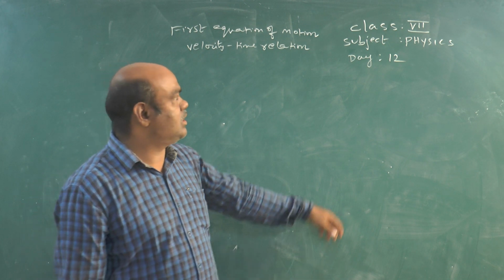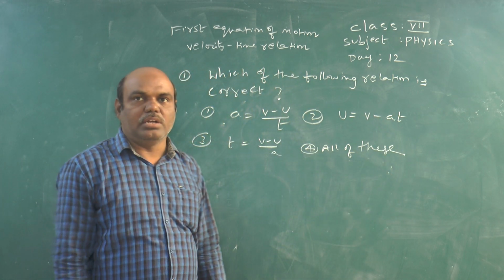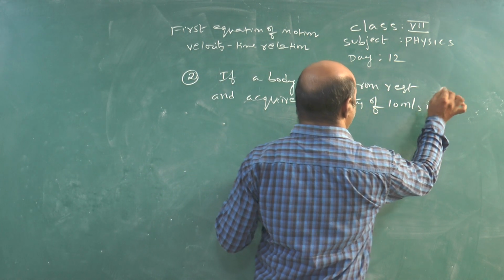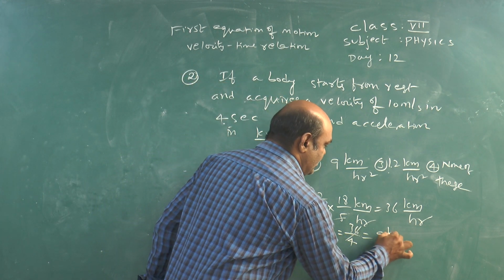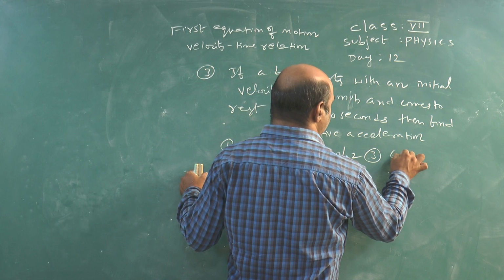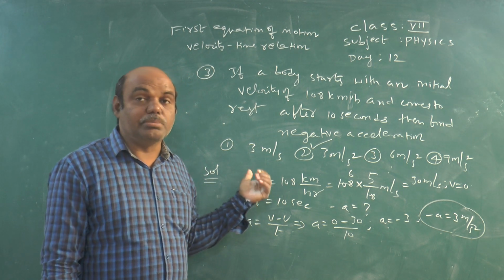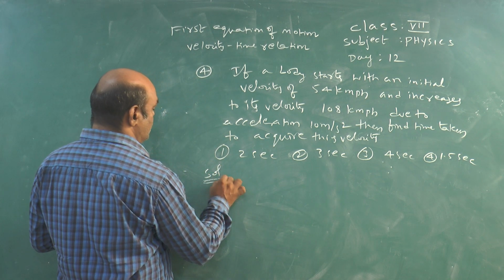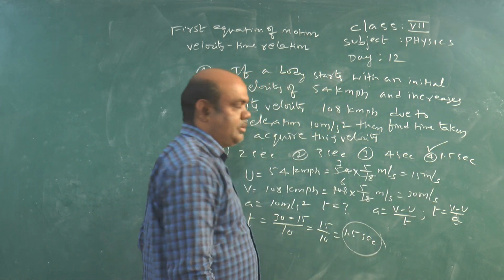NARAYANA SCHOOLS OLYMPIAD VII PHYSICS FIRST EQUATION OF MOTION,VELOCITY-TIME RELATION